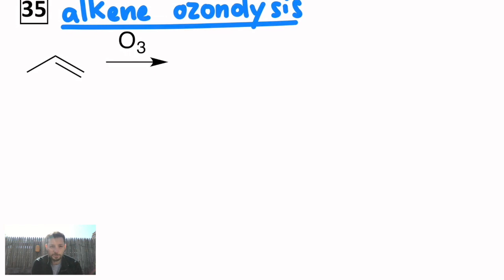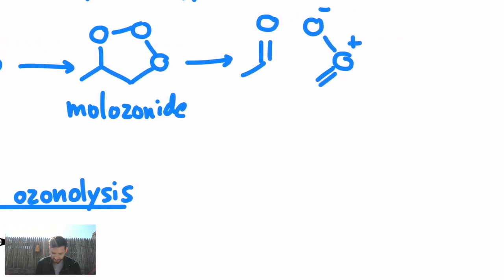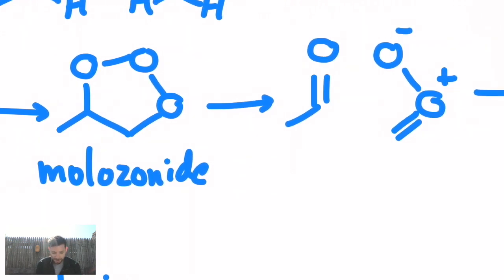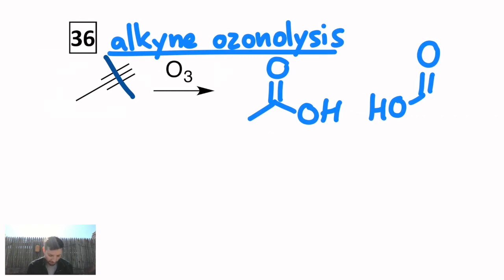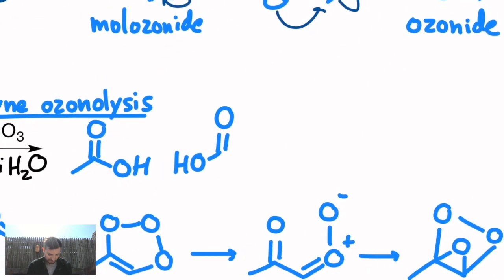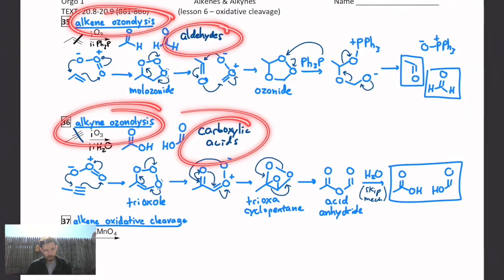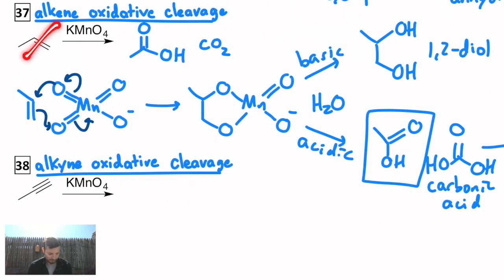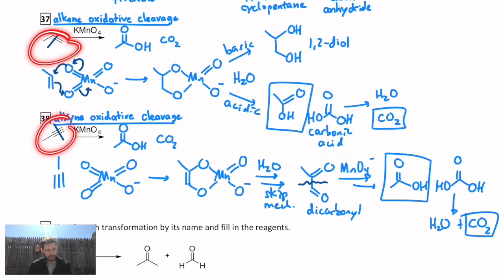Orgo 7.6 - ozonolysis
ozonolysis